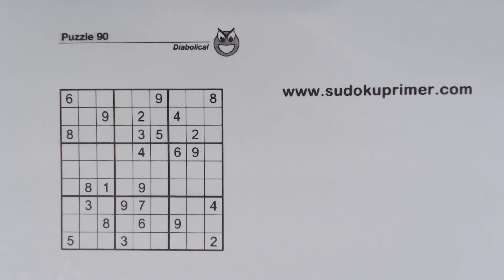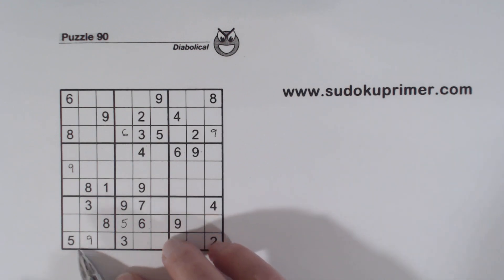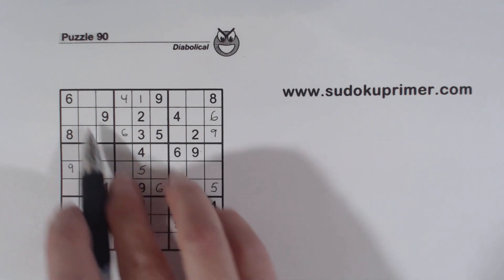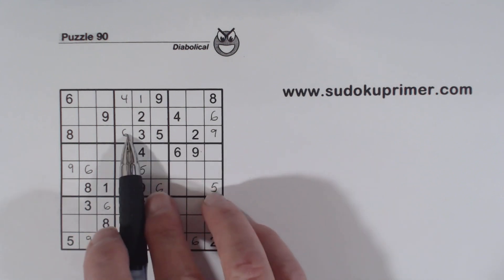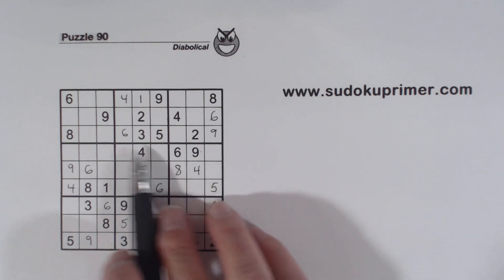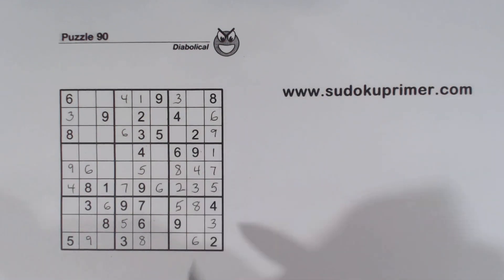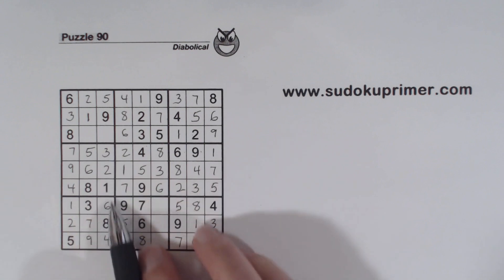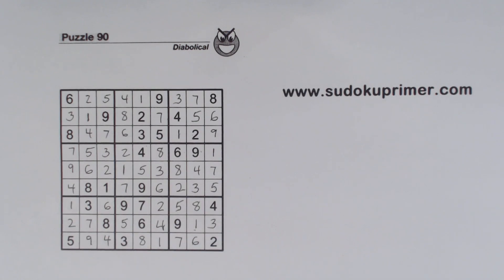Sudoku Primer 314 - Look for Common Rows & Columns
Common rows and columns can help us find more numbers.  The video will explain what common rows/columns are.  We also use the gate pattern, corner pattern, twins and other techniques to solve this puzzle.